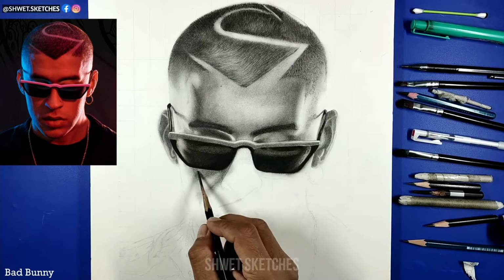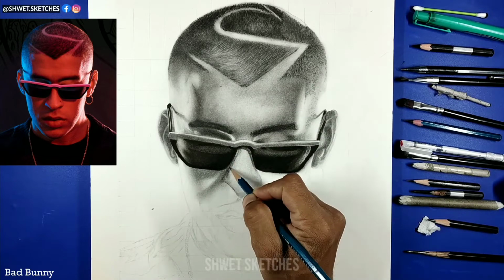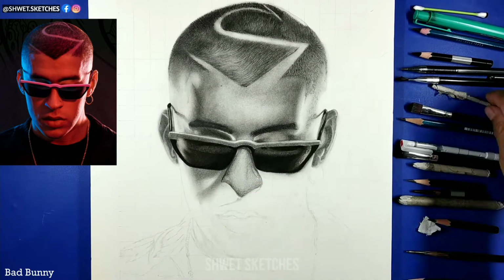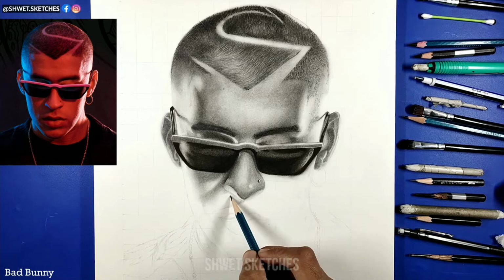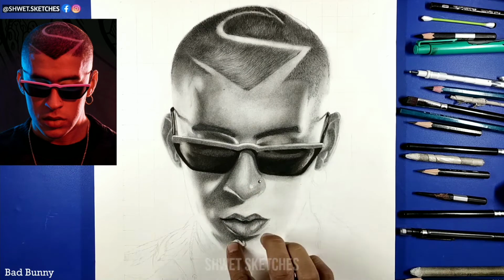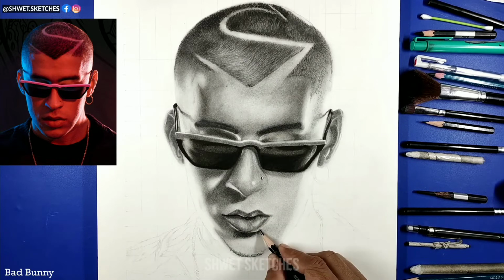How To Draw Bad Bunny Step By Step | P3 | Shwet Sketches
🌟 This Is My Tutorial Of Drawing Bad Bunny

🌟 Benito Antonio Martínez Ocasio, known by his stage name Bad Bunny, is a Puerto Rican rapper, singer, songwriter and professional wrestler. His music is often defined as Latin trap and reggaeton, but he has incorporated various other genres into his music, including rock, bachata, and soul

1. Techinques To Be Used To Make Portrait
  1.1 perspective use
  1.2 making basic shapes
  1.3 grid method
  1.4 triangular grid technique
  1.5 guidelines
  1.6 facial proportions

1. how to draw face & Outlining
   1.1 drawing tools are important
   1.2 shapes of noses eyes and every part of face
   1.3 distance between 2 eyes , size of nose
   1.4 realistic shading

2. how to draw realistic hair & head
    4.1 base head
    4.2 shape of hairs and direction
    4.3 start with lighter value of hairs
    4.4 add more darker values

3. how to draw eyes
   3.1 make outline of eyes and make some highlights
   3.2 start with making center of eyes darker ( pupil )
   3.3 iris or outside part of pupil
   3.4 make small line on iris as you from picture
   3.5 blend and shade using tools like blending stumps or brush
   3.6 shade and make eyebrows

4. how to draw nose
   4.1 make outlines
   4.2 shade side parts of nose
   4.3 make nostrils as you see from picture
   4.4 shade & blend nostrils and parts of nose

5. how to make lips
   5.1 make outlines of lips
   5.2 length and height is important
   5.3 shade base layer with lighter pencil like H
   5.4 make stright lines as you see from picture
   5.5 increase more and more darker values

👉 Graphite Pencil
👉 Charcoal pencil
👉 Drawing book i use
👉 Rubber i use :- Mono Zero
electric erazer
👉 Budget tripod
👉 High quality tripod

About Me

Its's SP & I'm A Portrait Artist 😎